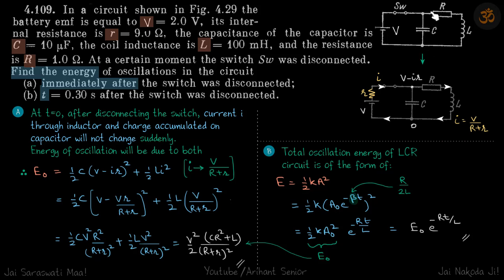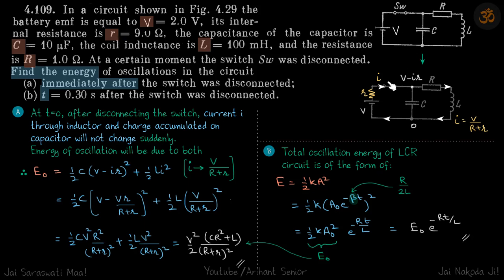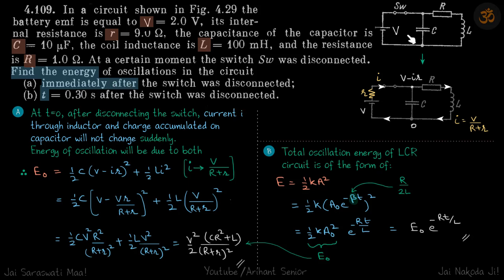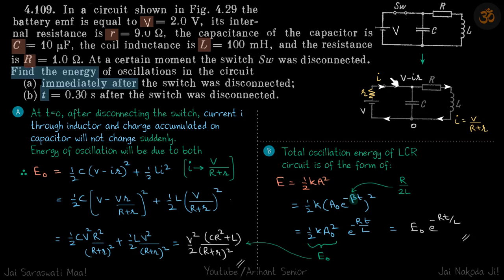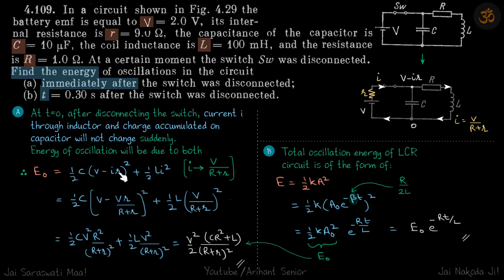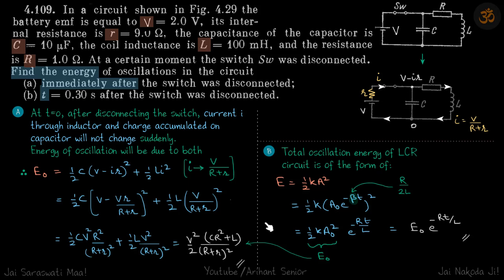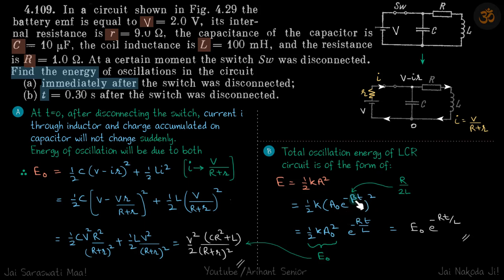4.109 | Irodov Solutions | Oscillations and Waves